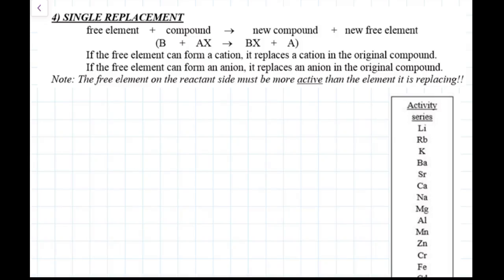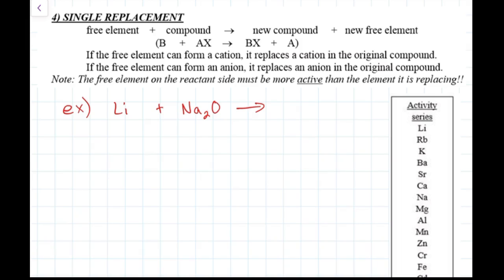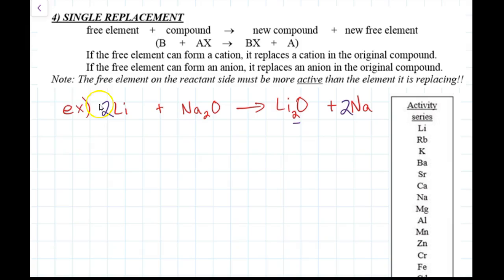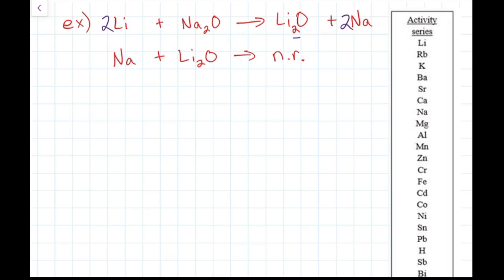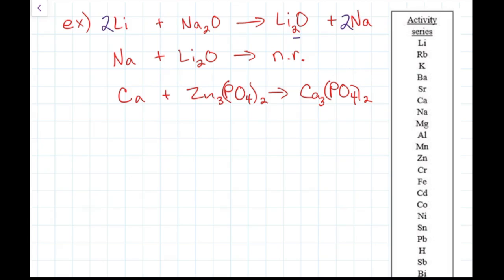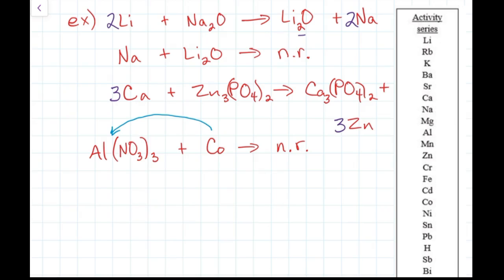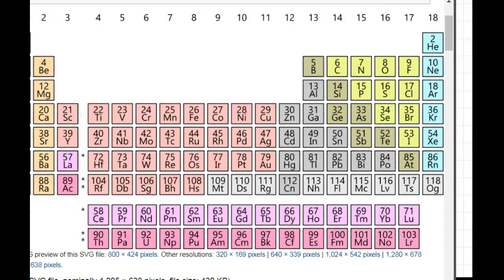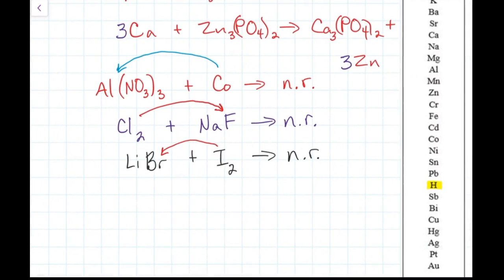single replacement notes - general chem